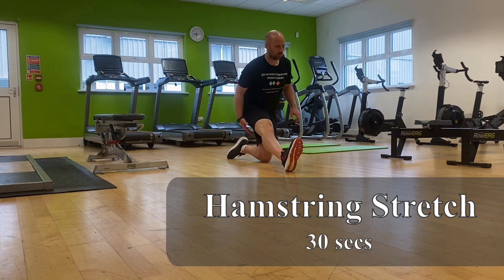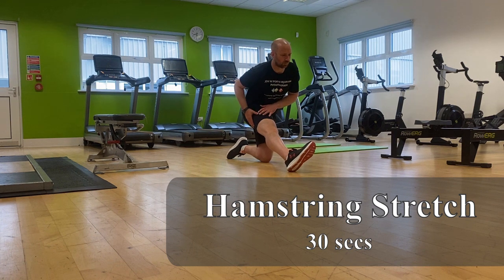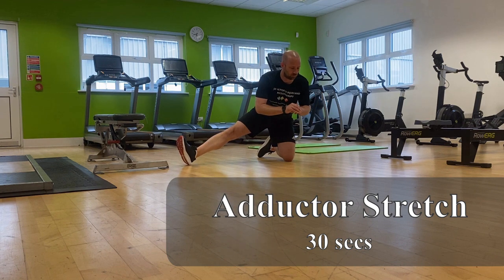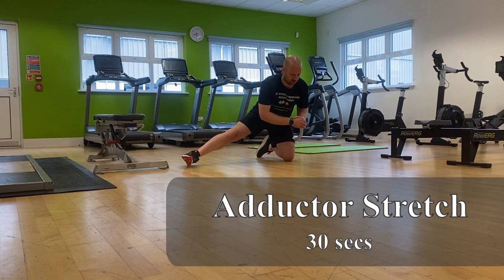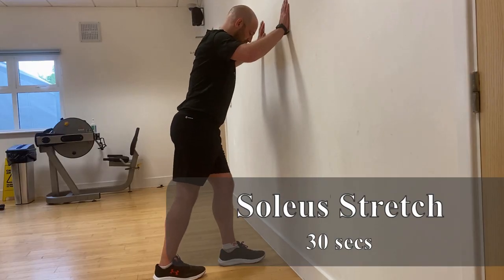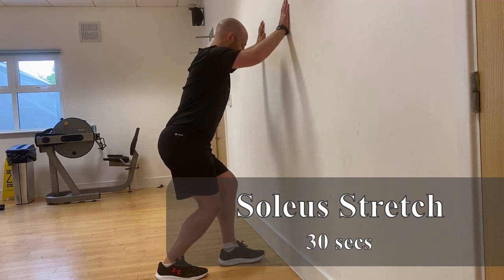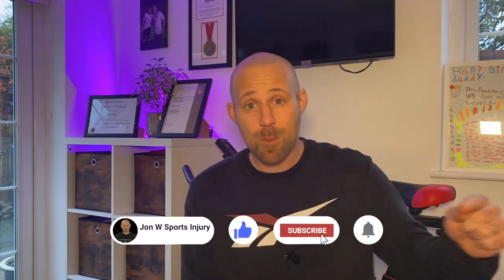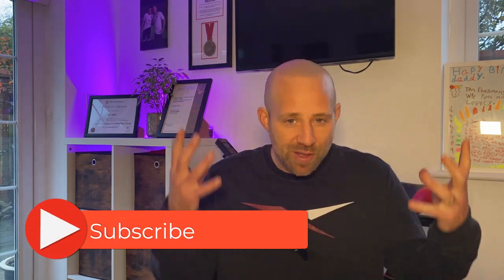Say Goodbye to Pain: Lower Limb Stretching Routine for Back, Hip, Knee, and Ankle Relief!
In this empowering video, Jon W, a seasoned Physical Therapist, guides you through a transformative 7-minute lower limb stretching routine designed to alleviate pain and enhance your overall wellbeing. Whether you're dealing with lower back discomfort, hip tightness, knee issues, or ankle soreness, this routine targets key muscles to bring you relief and rejuvenation.

🩹 Why This Matters:
Living pain-free is a journey, and understanding your body is the first step. Jon W explains each stretch, the targeted muscles, and the science behind how this routine can be a game-changer for your lower limb health. Say goodbye to nagging pains and hello to a more vibrant, active life!

🤸‍♂️ What You'll Experience:

Lower back liberation
Hip flexibility boost
Knee care essentials
Ankle soothing stretches
🕒 Time is of the Essence:
We get it — life is busy. That's why Jon W has condensed these powerful stretches into a quick 7-minute routine. No excuses, just results. Hit play, follow along, and start your journey to a pain-free you!

Would you like to speak to us and have an individual consultation, check out our virtual clinic